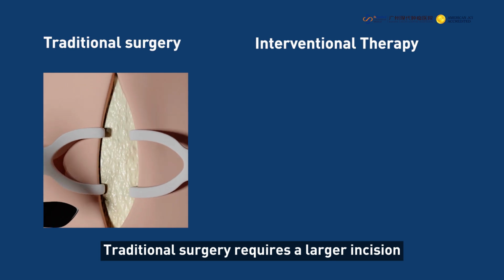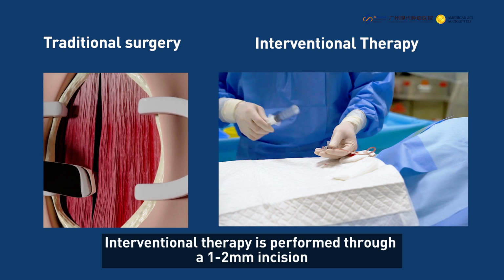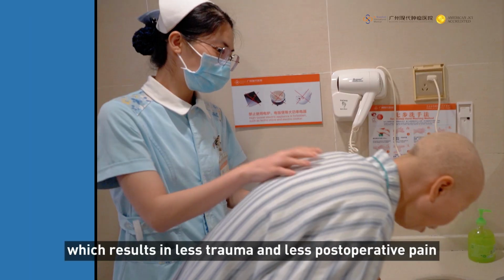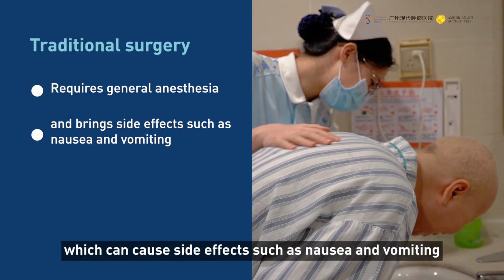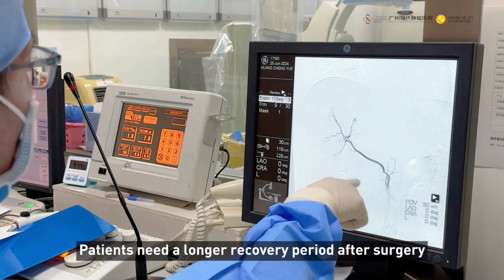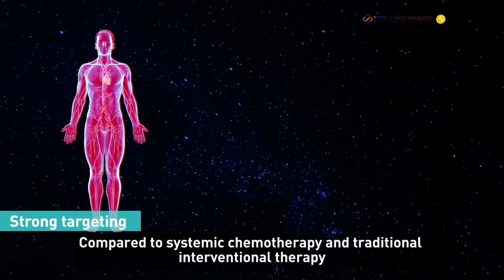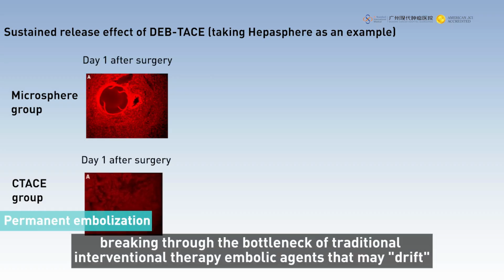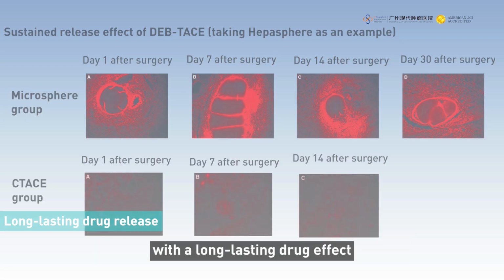Interventional Therapy High-concentration drugs directly reach the tumor and kill it accurately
Compared to traditional intravenous chemotherapy, interventional therapy offers advantages such as being minimally invasive, achieving drug concentrations tens of times higher, and having fewer side effects. By directly targeting tumor tissue, interventional therapy effectively destroys cancer cells, providing better outcomes and improved quality of life for patients.